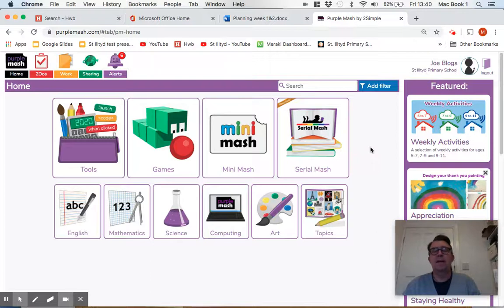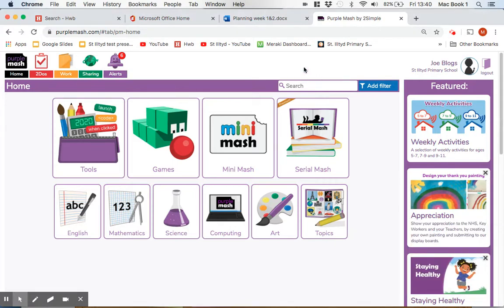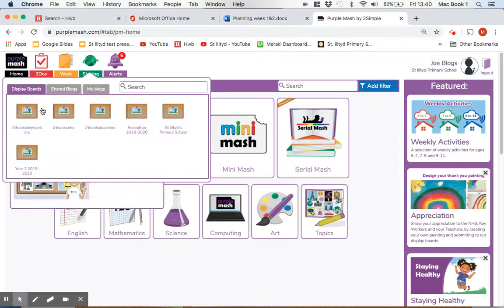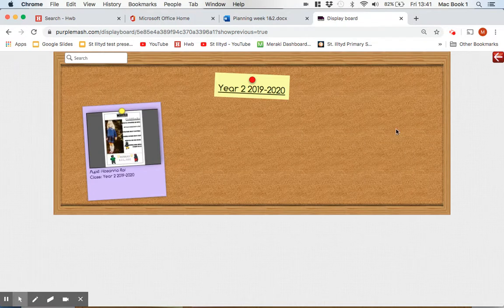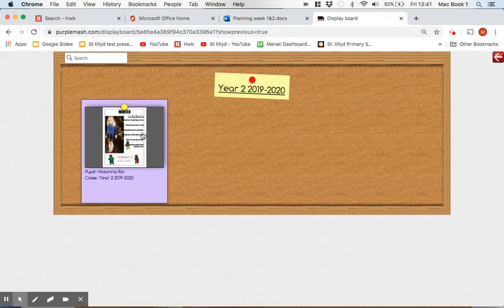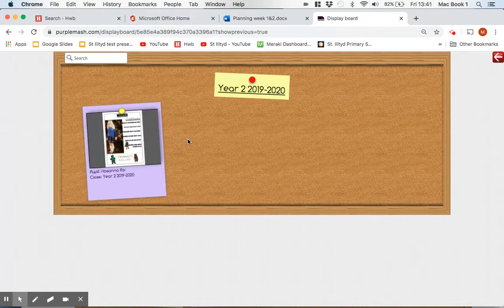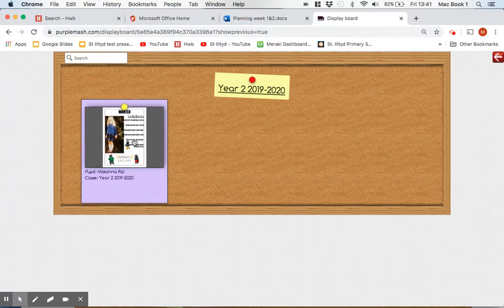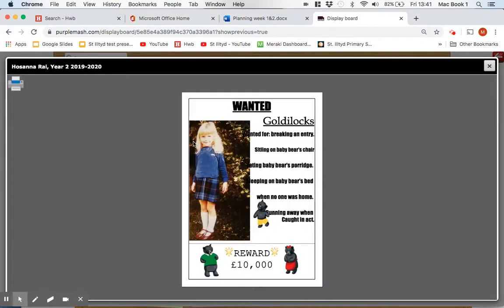How to use display boards on Purple Mash.